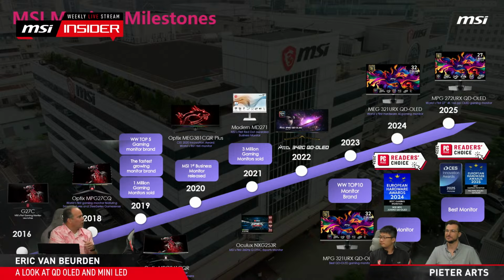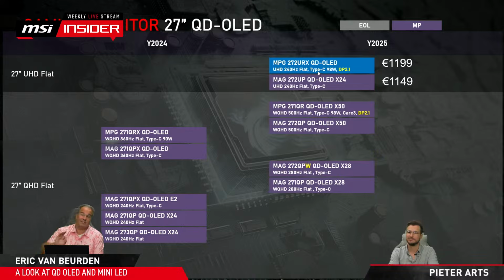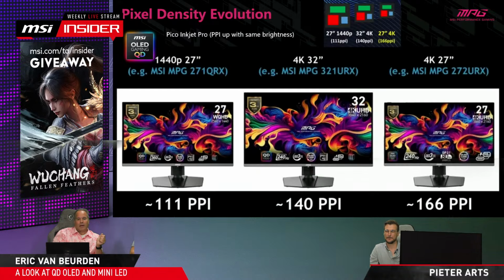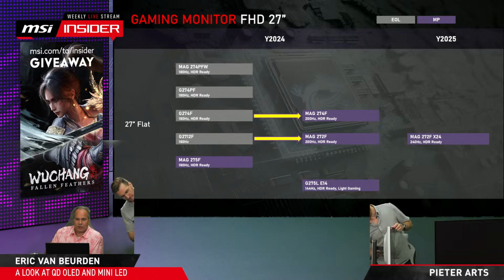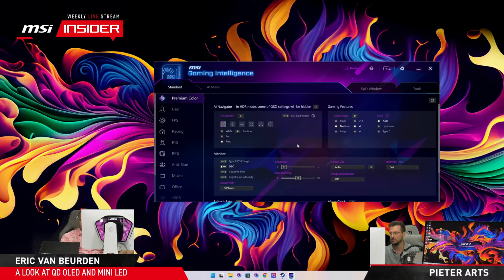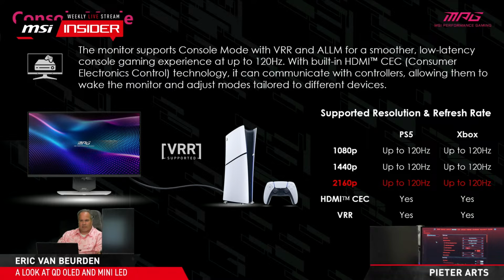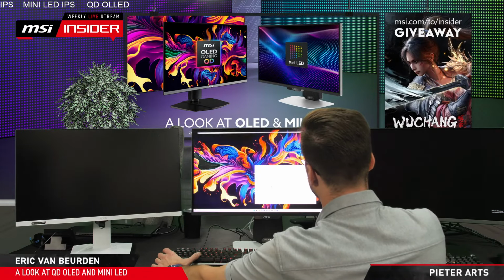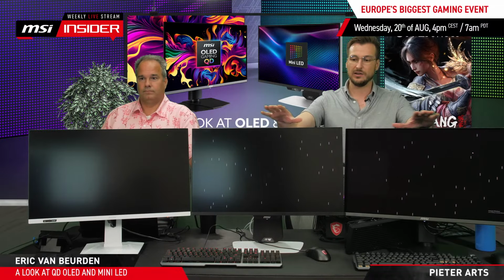A look at OLED & Mini-LED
Join us LIVE as the MSI Insiders dive deep into the world of display technology! 🎥

This week, we're putting OLED and Mini LED under the microscope. Whether you're a gamer, content creator, or tech enthusiast, this stream will help you understand the pros, cons, and ideal use-cases for each type of panel.

👨‍💻 What to expect in this episode:
✨ Key differences between OLED and Mini LED
🎮 Real-world performance in gaming and creative workflows
💡 Brightness, contrast, response time, and burn-in explained
🖥️ MSI products featuring these technologies